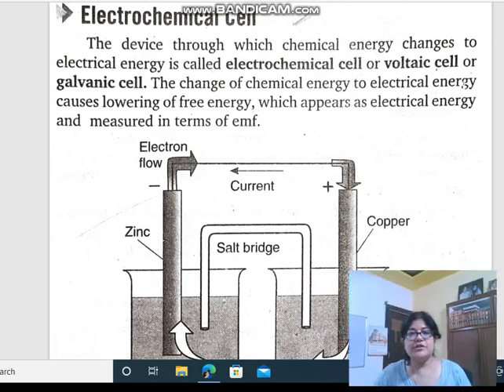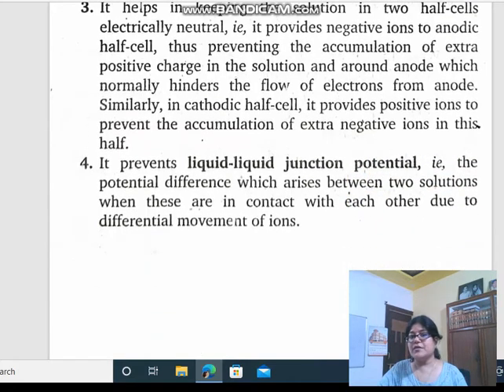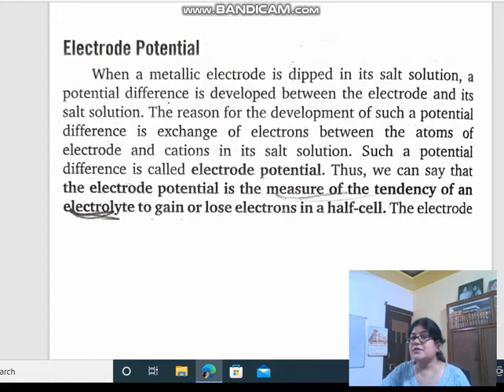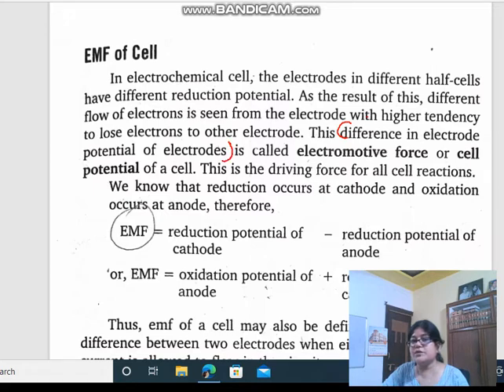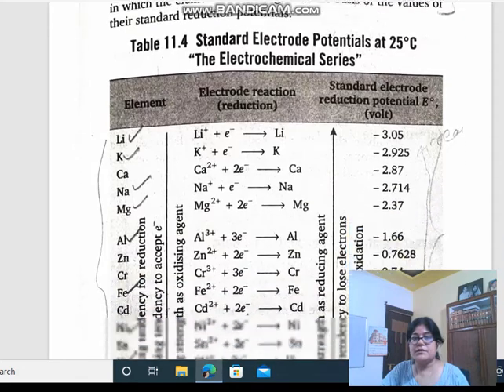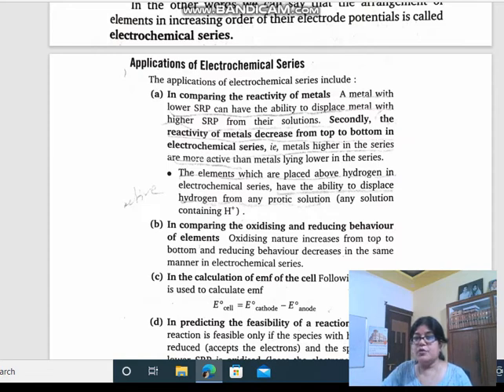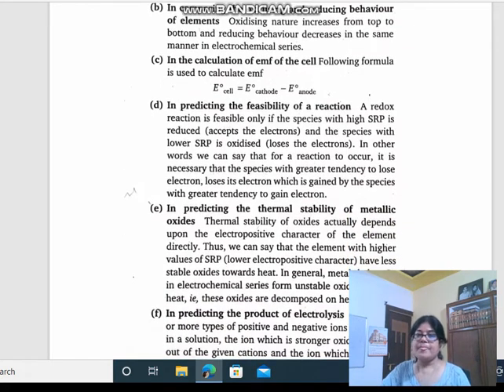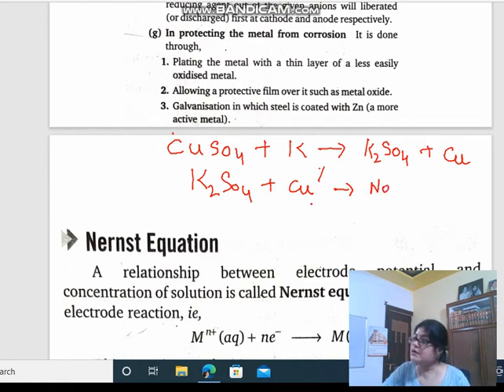electrochemistry part 2 || Electrolysis || Nernst Equation@sonikaanandacademy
Sonikaanand Academy channel provides you free educational videos the main topic of the videos areelectrochemical cell